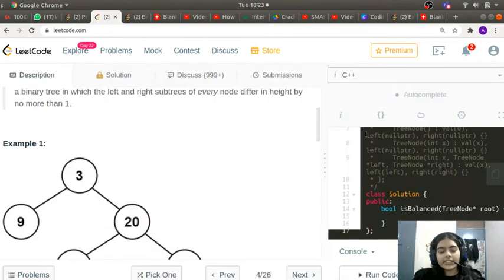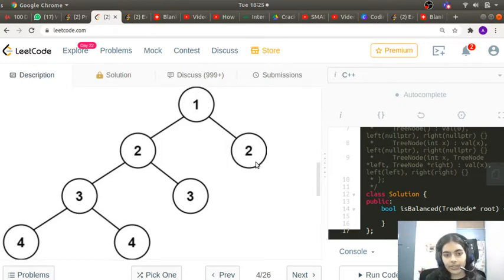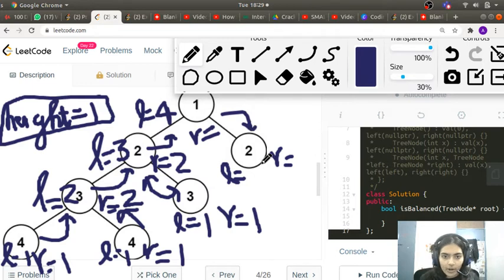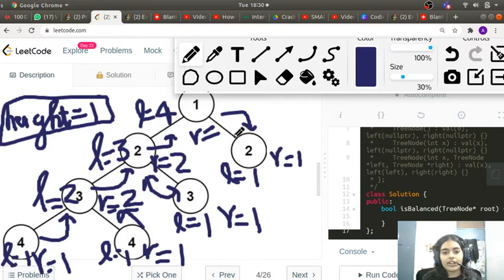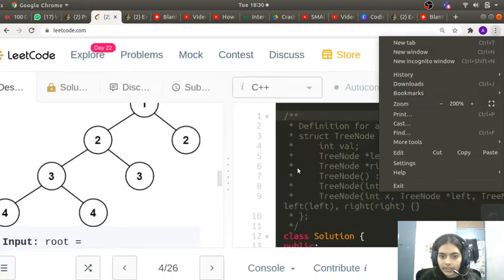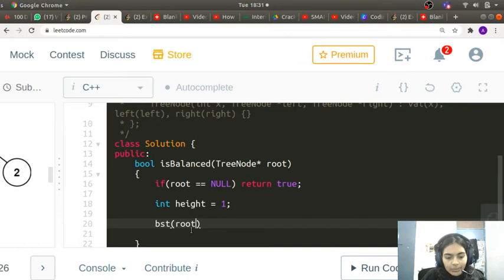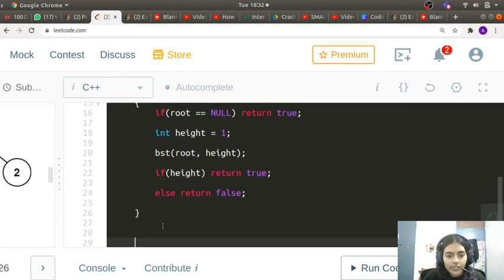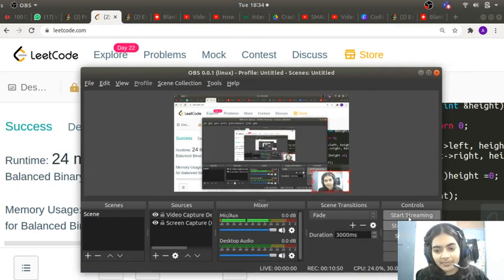Balanced Binary Tree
Given a binary tree, determine if it is height-balanced.

For this problem, a height-balanced binary tree is defined as:

a binary tree in which the left and right subtrees of every node differ in height by no more than 1.